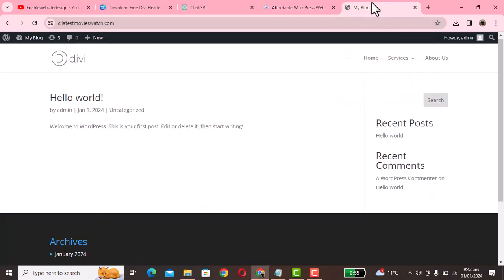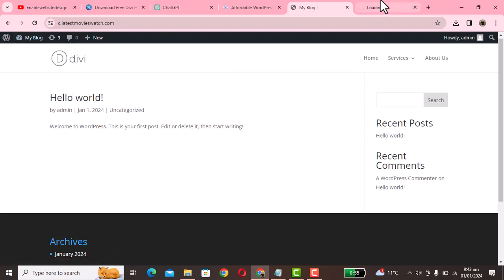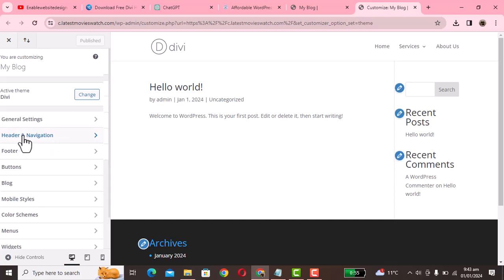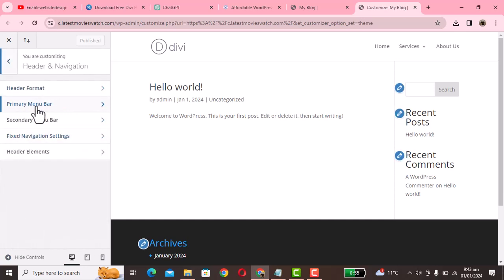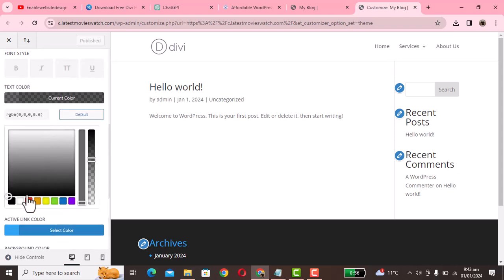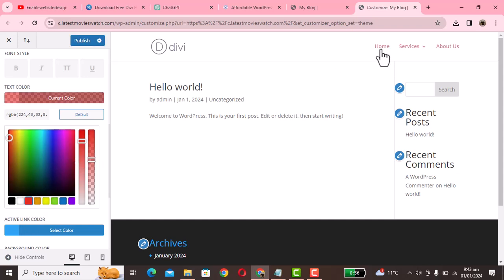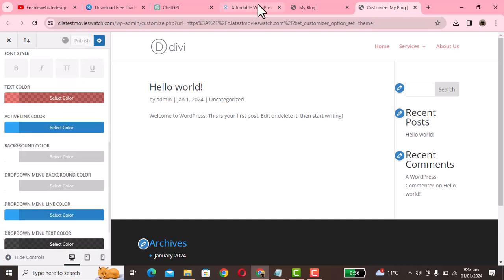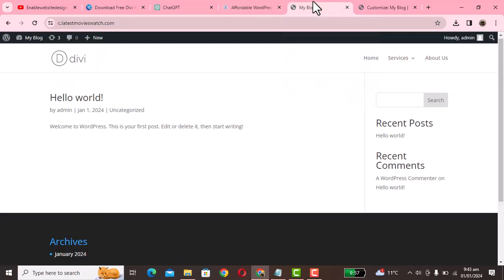How to change menu item color in divi wordpress website?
To change the menu item color in your Divi WordPress website, go to Divi Theme Customizer Header & Navigation  Primary Menu Bar. Under the Design tab, adjust the Text Color and Active Text Color as needed. Save changes to update your menu colors instantly.